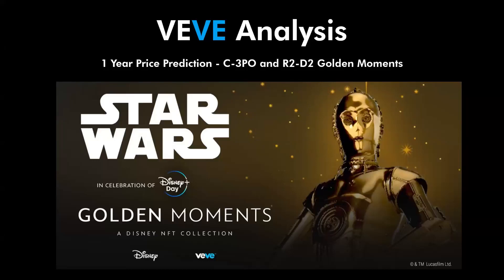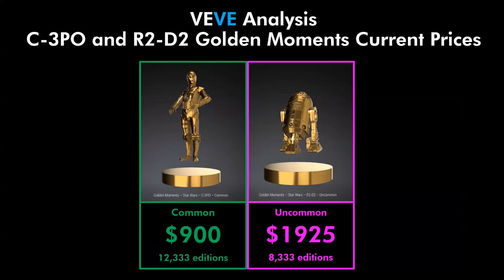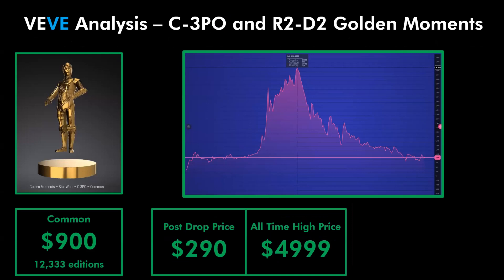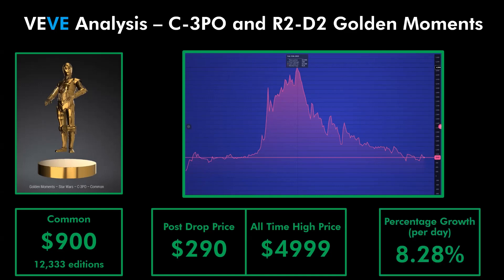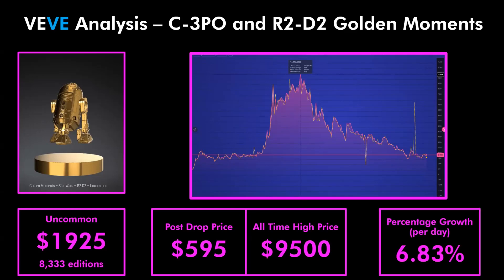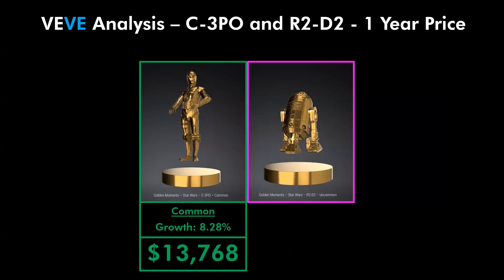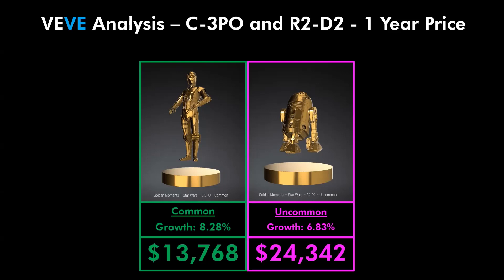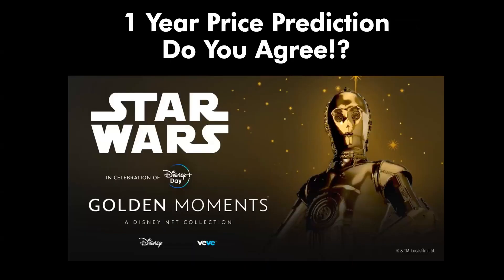1 YEAR PRICE PREDICTION - R2-D2 C-3PO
My name is Veve Analysis and I crunch the numbers.

This video talks about the 1 year price prediction for the R2-D2 and C-3PO collectables on VEVE.

Not finance advisor, duh.

GL investing gamers